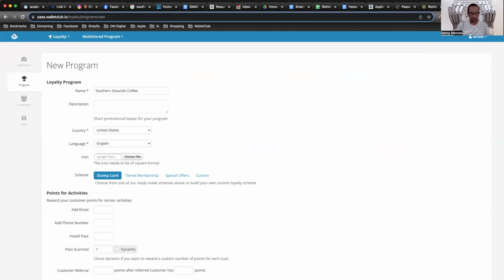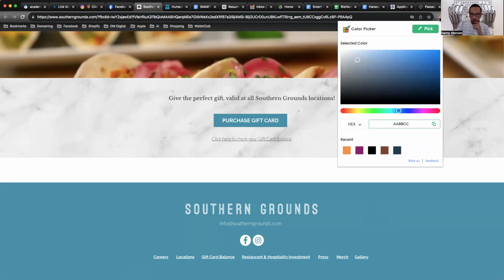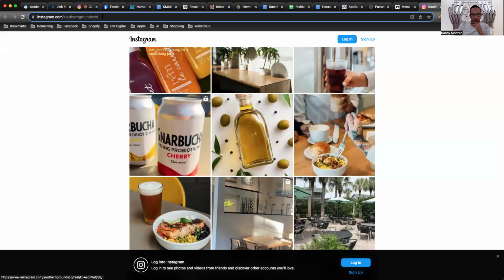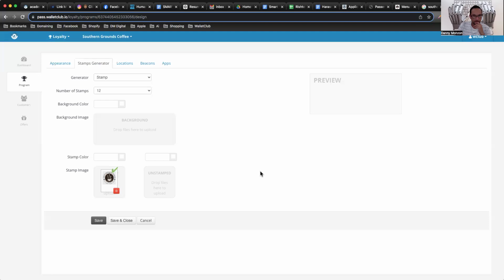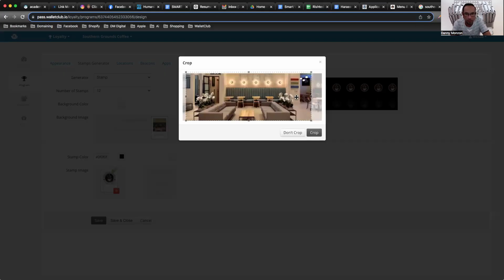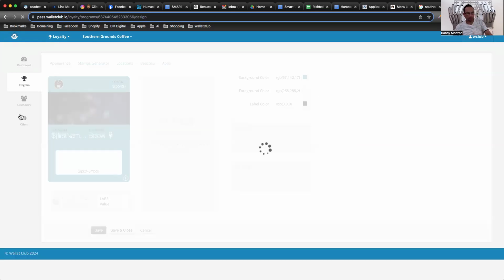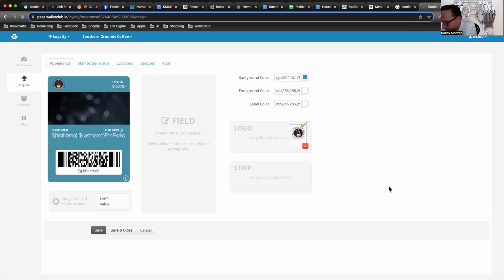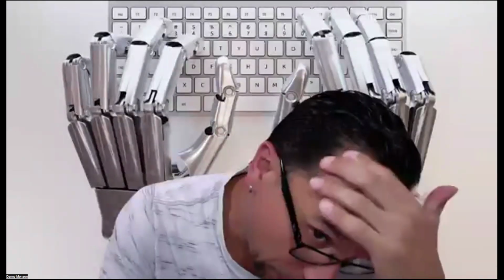Stamp Card Design on WalletClub